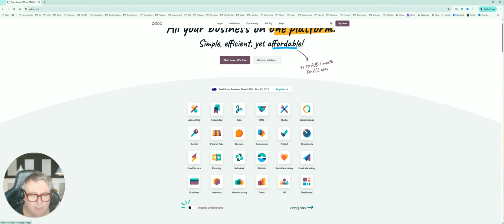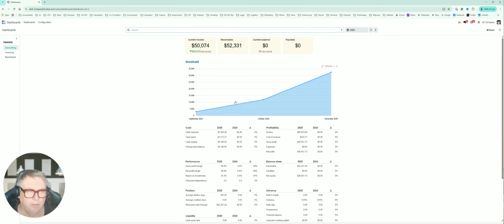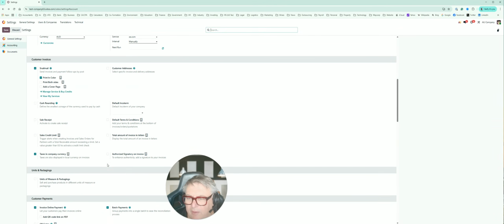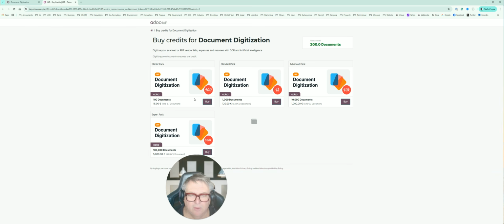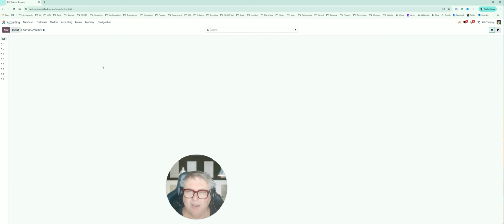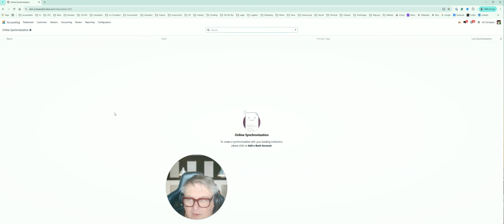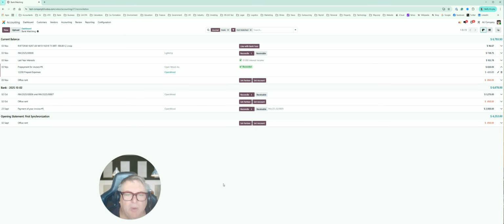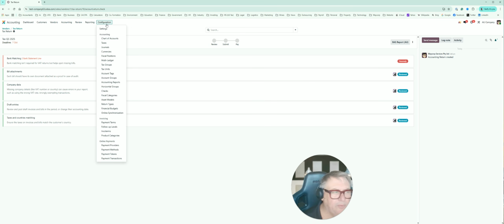Comprehensive Guide to Odoo and Initial Setup.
ACCOUNTING & BOOKKEEPING SERVICES
TAX & ADVISORY SERVICES
COMPANY STRUCTURING & FORMATION
BUSINESS ADVISORY
PAYROLL & HUMAN RESOURCES
SUCESSION PLANNING
ODOO SERVICES & CAPABILITIES